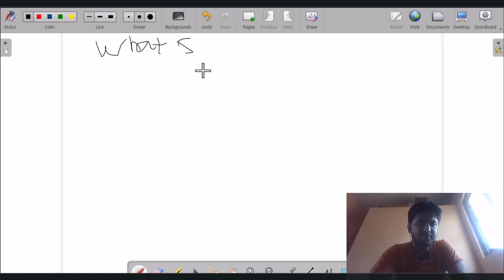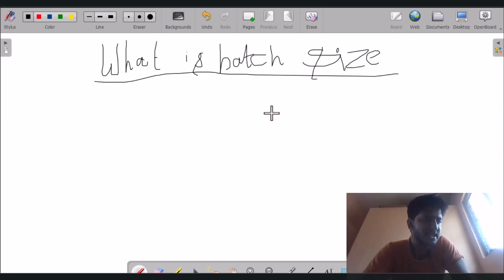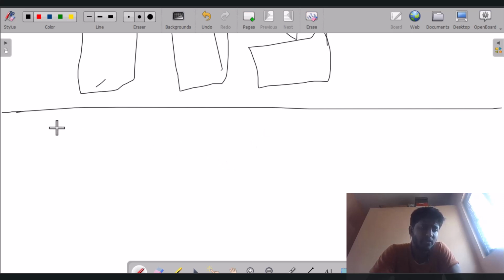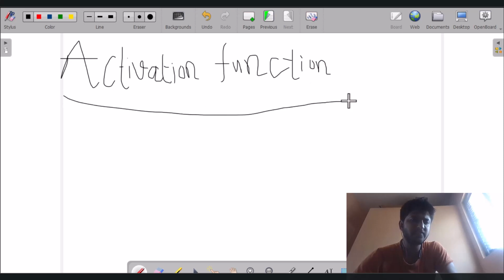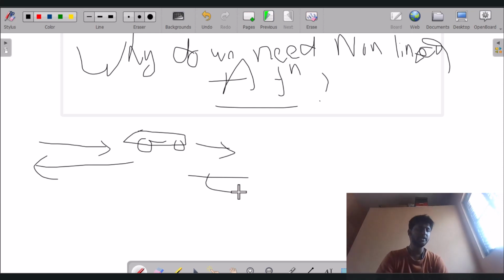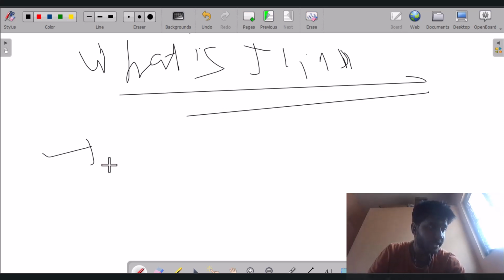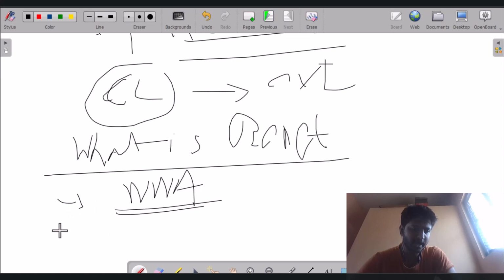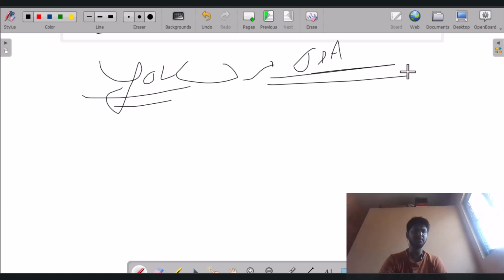Day 5 Interview Data science Questions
In this Video, we dive into the world of data science approaches, covering key topics like batch processing, neural network optimization, and image recognition architectures.

Timestamps:

00:05 Understanding Data Science Approaches
02:52 Completing Data Processing Approaches
08:10 Exploring Batch Size in Data Science
11:05 Demystifying Dropout in Neural Networks
16:52 Optimizing Neural Network Performance
19:34 Activation Functions for Nonlinearity
25:00 Nonlinear Functions in Neural Networks
27:22 Building AI Systems with NLP
32:26 Leveraging Transfer Learning
34:50 Exploring V16 Architecture for Image Recognition
40:37 Insights into ImageNet for Computer Learning
43:16 Unveiling Dark Net Features
48:06 Exciting New Projects Coming Soon
Don't miss out on these insightful discussions about data science methodologies and cutting-edge technologies! Let's explore the world of data science together! 🚀

Data Science Approaches
Data Science Techniques
Neural Network Optimization
Batch Processing
Dropout in Neural Networks
Hyperparameter Optimization
Activation Functions
Nonlinear Functions
Transfer Learning
V16 Architecture
Image Recognition
ImageNet
Dark Net Features
AI Systems with NLP
Bitcoin Mempool Prediction
Bitcoin Blockchain
PyTorch
TensorFlow
Machine Learning Research
Predictive Modeling

YOU JUST NEED TO DO